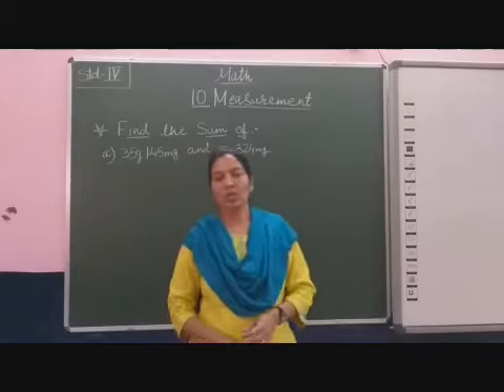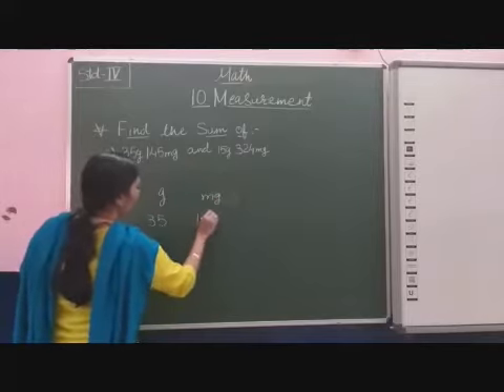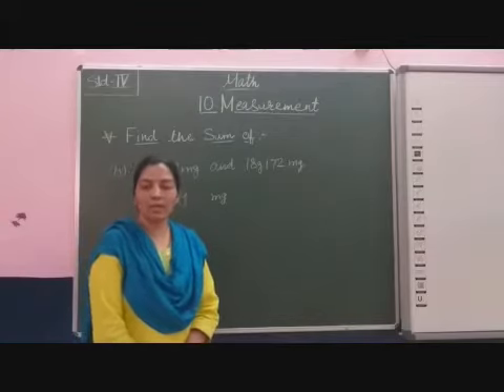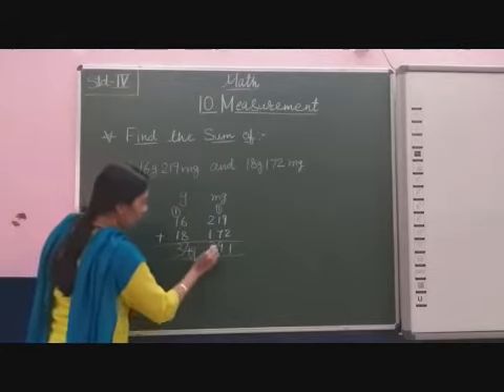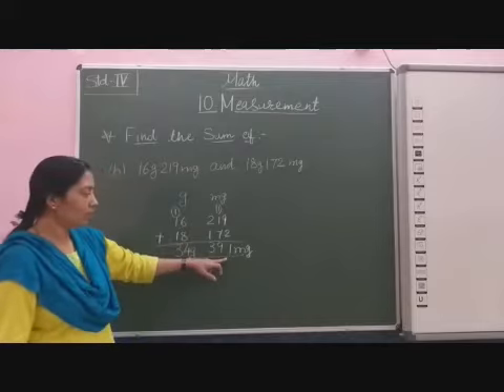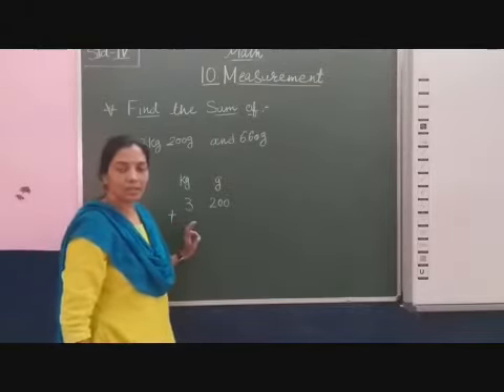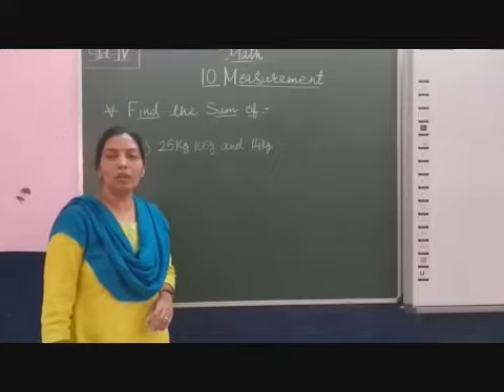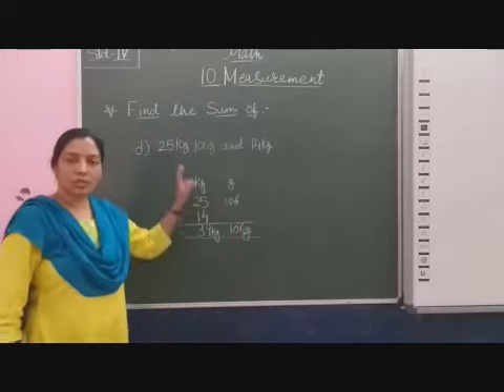IV Maths Chapter 10 Measurement Part 4